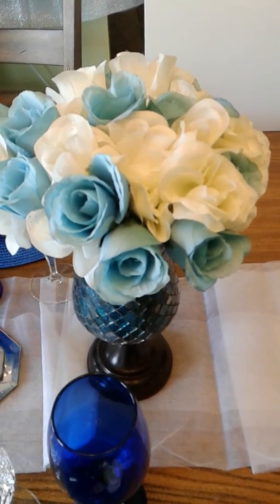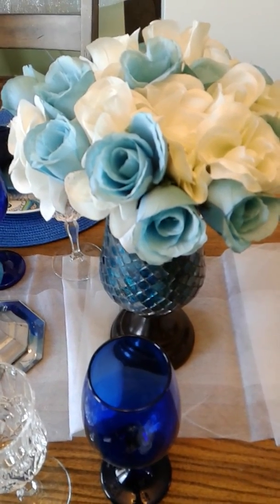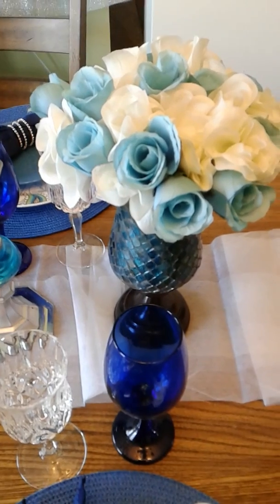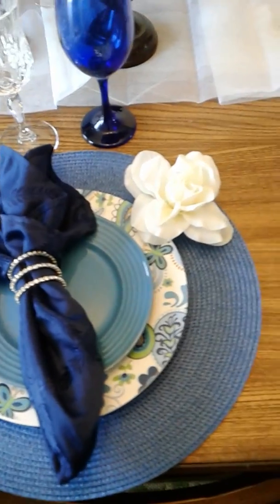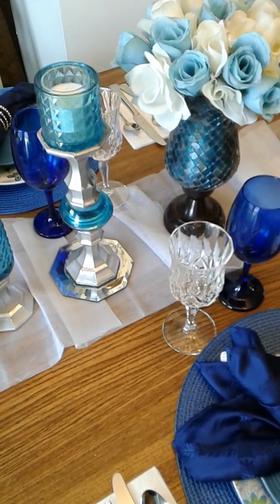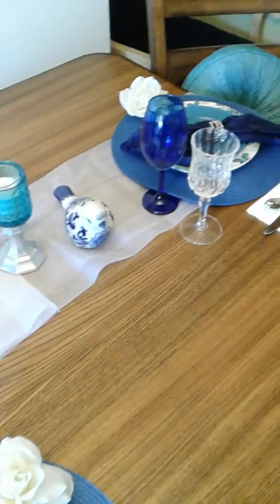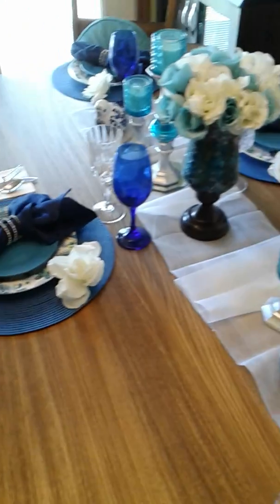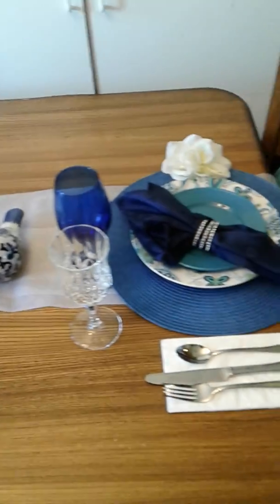Blueandwhitetablescape/ Challenge 2019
Hello Friends Today I am participate in a open challenge with Mrs.Vee and Cynthia Shesobless Blue and White Tablescape Collaborative would like to thank ladies for hosting this colloab with me and everyone who participate in the collaboration the linked to the playlist If you like this video please like and Subscribe to my channel MYSTERIOUS ALBERTA'S love you all see you in the next video Please do not forget to HIT That Bell for notifications